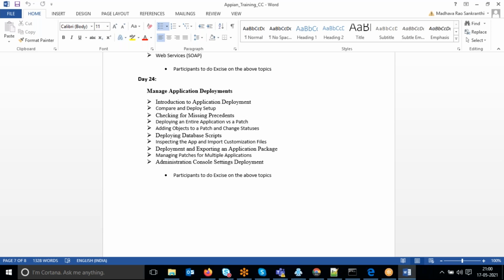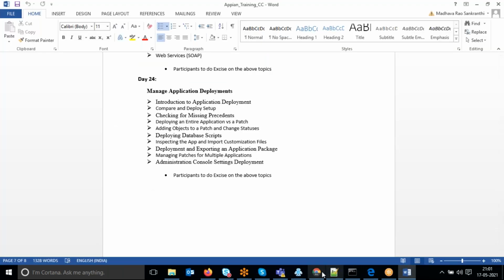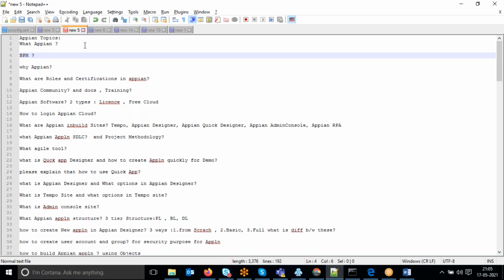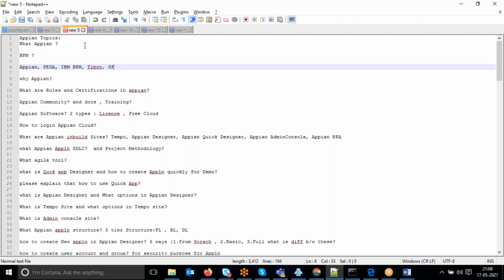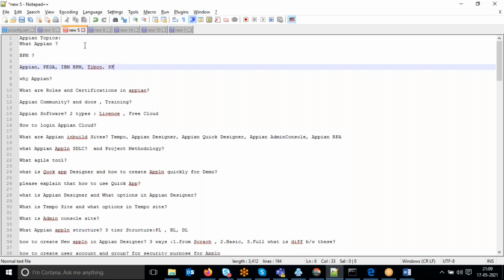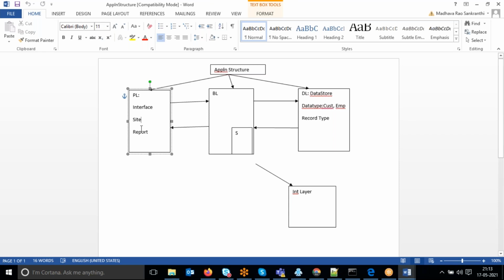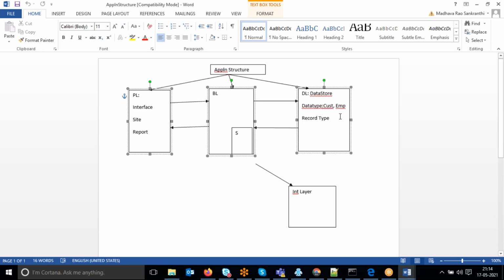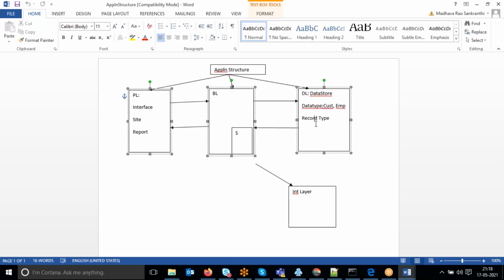Appian Demo recording session 9395190232 / 9989787231